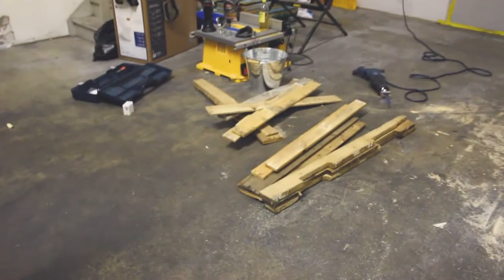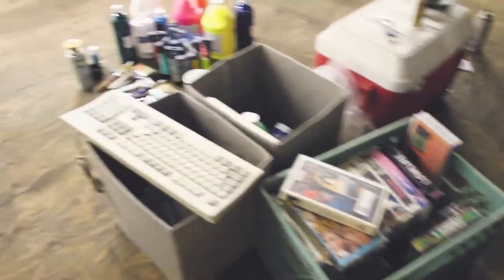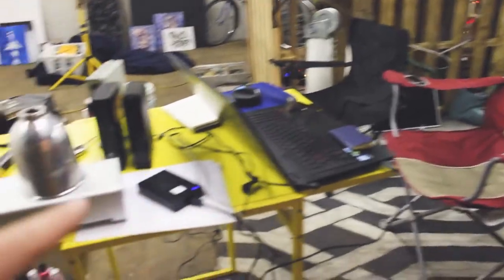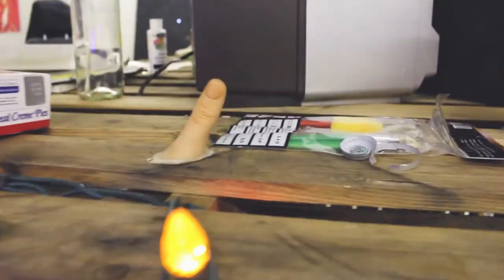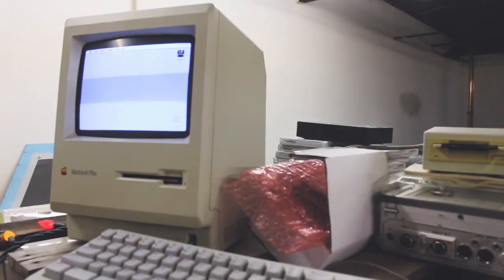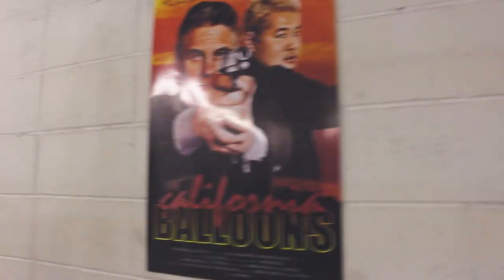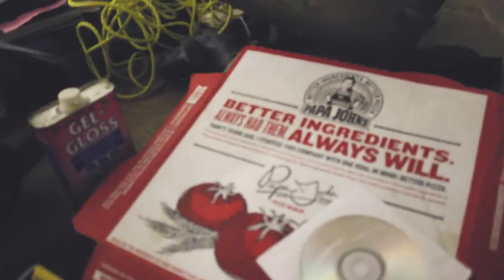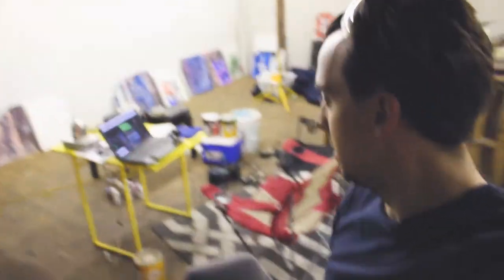Cali-B Studios Tour [B-Vlog #001]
Today on our inaugural VLOG I take you on a Tour of California Balloon Studios! ... or is it California Balloon Film Studios? Should it plural? In any case, tune in to see Art, VHS Tapes, Pallets and more!

CaliB VLOGS show the deepest darkest side of Independent Filmmaking.

Shot by J.S. Johnson
Calgary Alberta March 2018